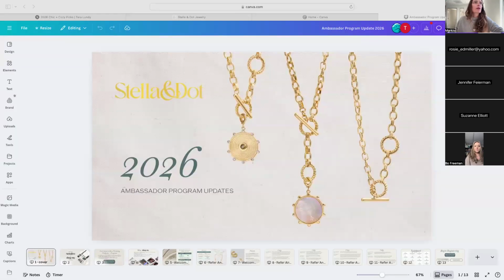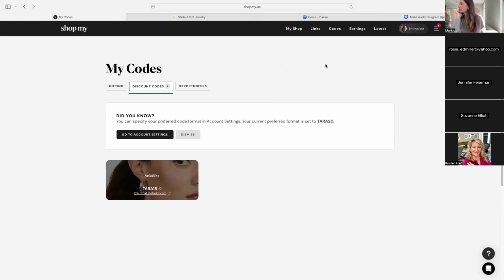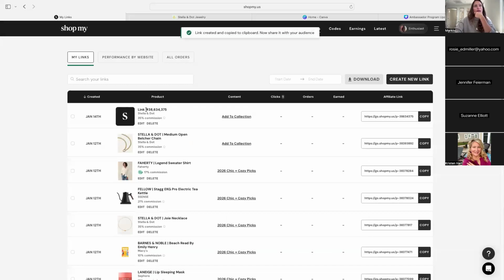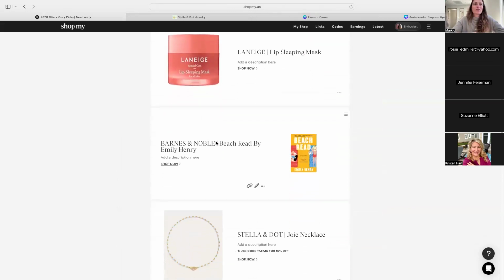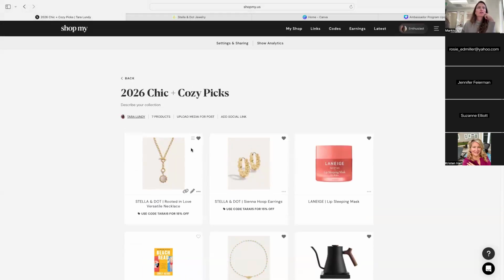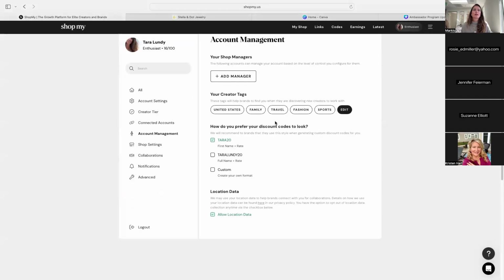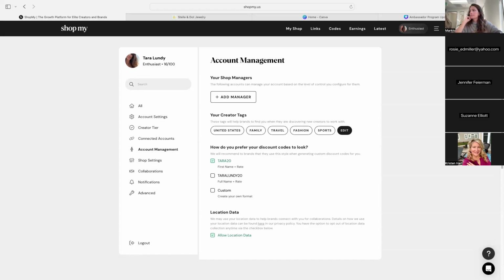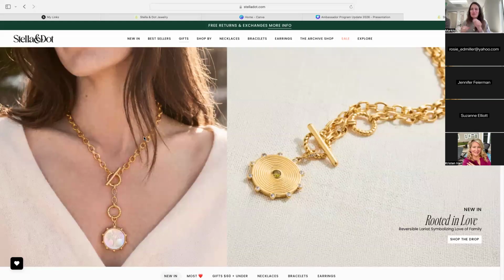New Shopmy Program, Navigating the platform + Q&A